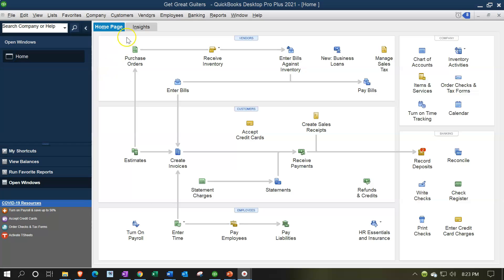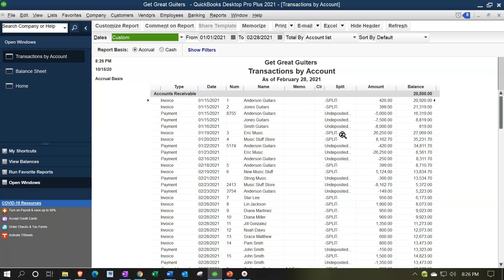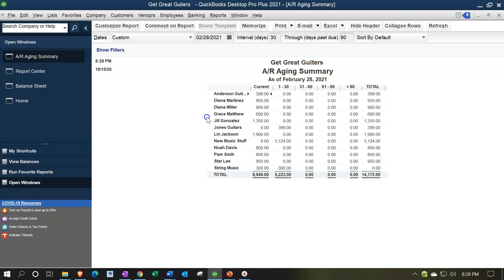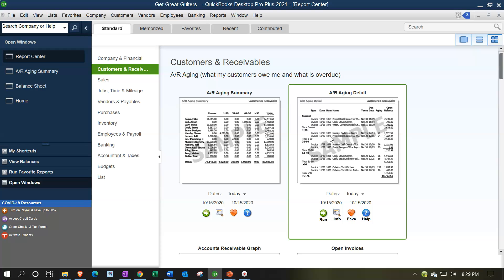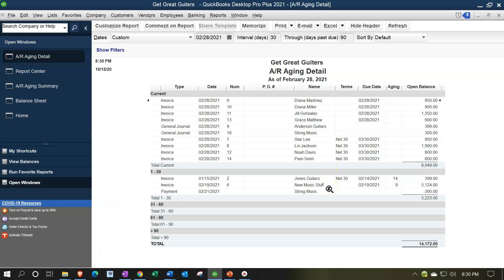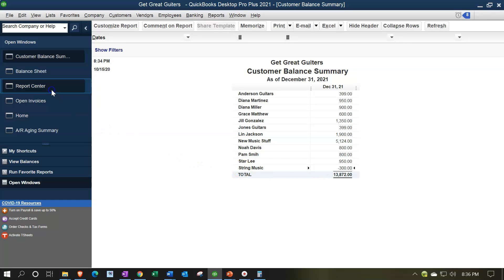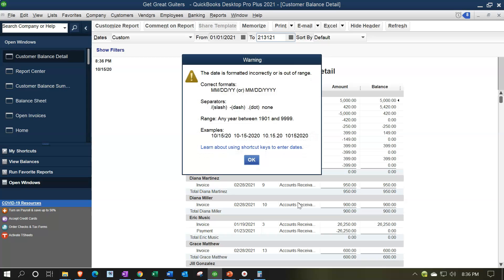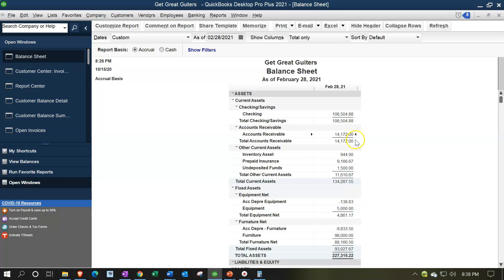Accounts Receivable Aging Reports 4.10 QuickBooks Desktop 2021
Accounts Receivable Aging Reports